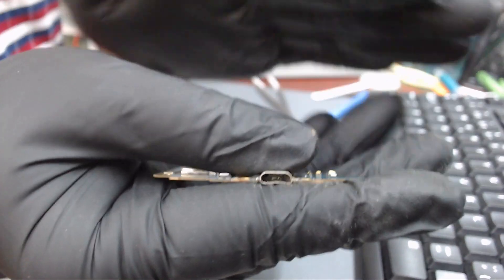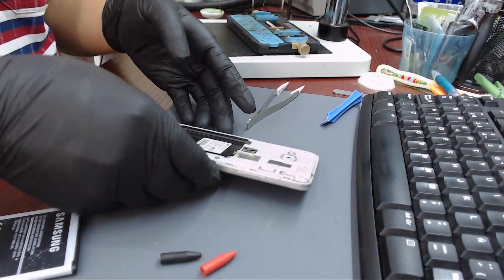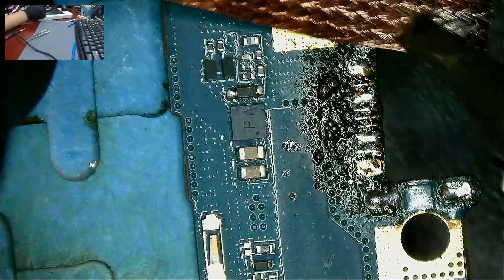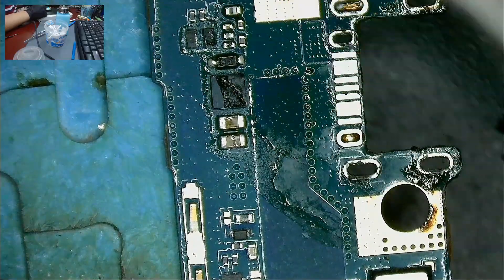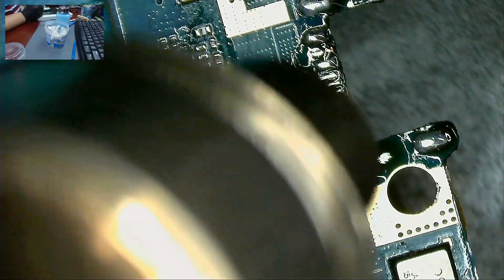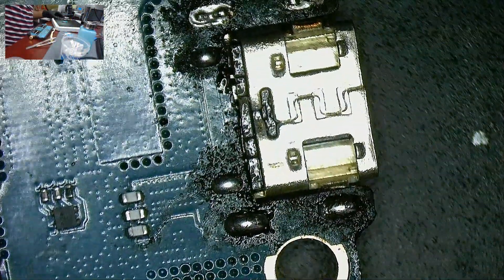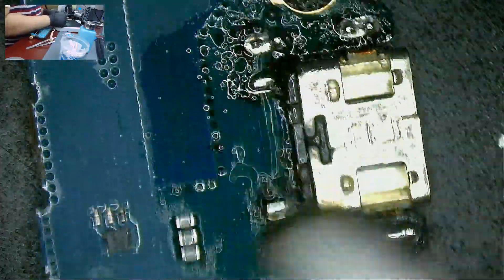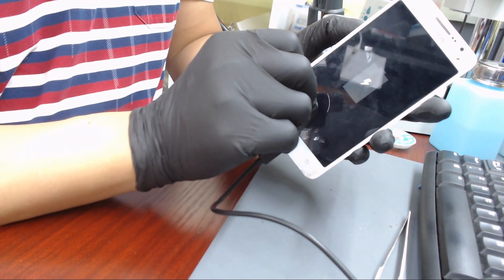Samsung Grand Prime Repair, G530, Not charging, Won't Charge, Charging port repair,charging port fix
How to replace the charging port on a broken Samsung Galaxy Grand Prime G530. The phone won't charge because of broken charging port.

TOOLS AND EQUIPMENTS
✓ STATIONS
- Hakko FX-951 (I use this)
- Hakko FX888D (basic)
- TS100 Soldering Iron(basic)
- Quick 861DW
- Quick 857DW+

✓ TIPS AND NOZZLES:
- Angled nozzles
- Soldering Iron Tip Cleaner
- Set of Tips for FX-951
- Set of Tips for TS100
- Nozzles for Quick 861DW
- Nozzles for Quick 857DW+

✓ MICROSCOPE:
- My Microscope
- Basic but very good
- Microscope for starters

✓ FLUX
- AMTECH NC-559-V2-TF Flux

✓ DIAGNOSTIC EQUIPMENTS
- Bench Power Supply
- Thermal Camera
- iPower for iPhones
- VC99 Multimeter
- Basic Multimeter

✓ OTHER SUPPLIES
- Low Melt Solder 138° C
- Desoldering Wick GOOT
- Solder Paste XG-Z40 Syringe
- Solder Paste Pot
- Ceramic Tweezers
- Scalpel #11 y #23
- UV Solder Mask
- UV Solder Mask Curing LED Lamp
- PCB Holder (Basic)
- BIOS Programmer TL866 II Plus
- BIOS Programmer Basic